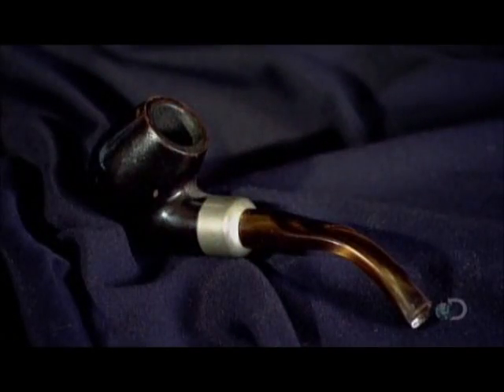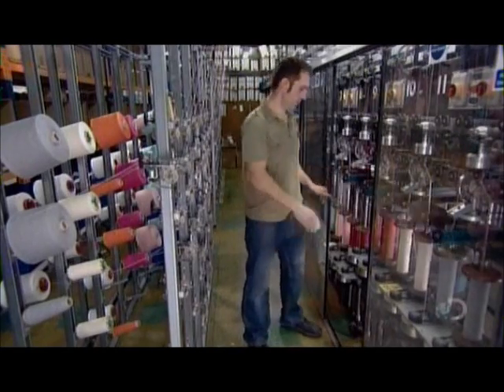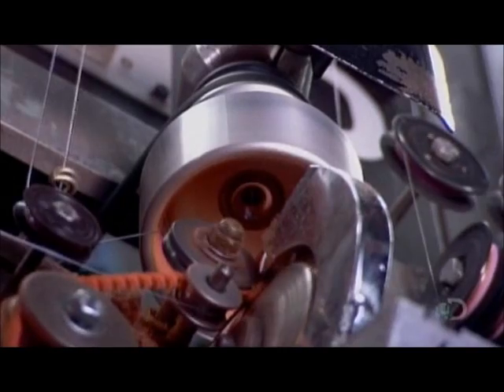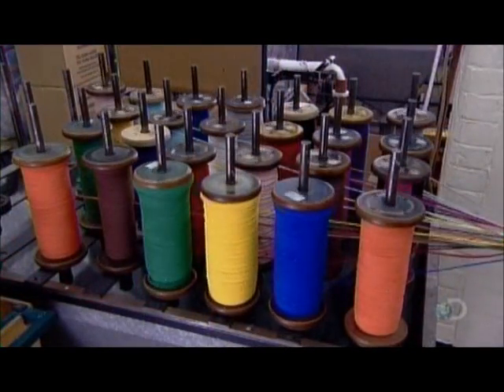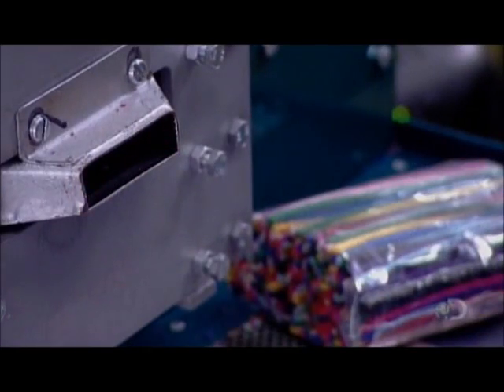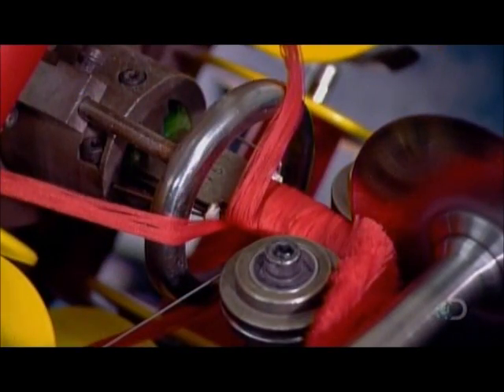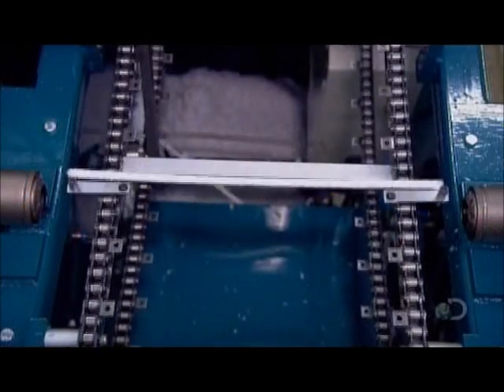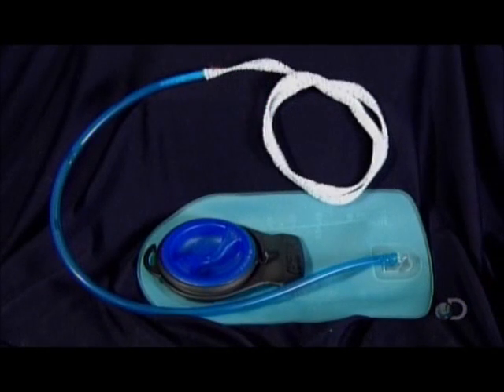How It's Made - Pipe Cleaners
Discovery and Science Channel's How It's Made Pipe Cleaners episode.